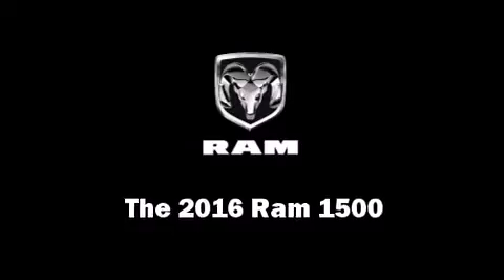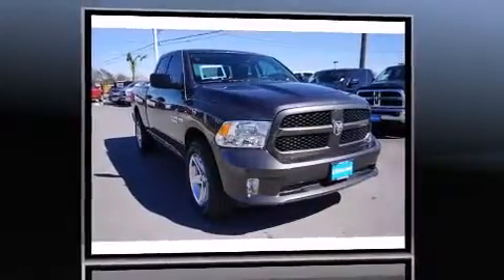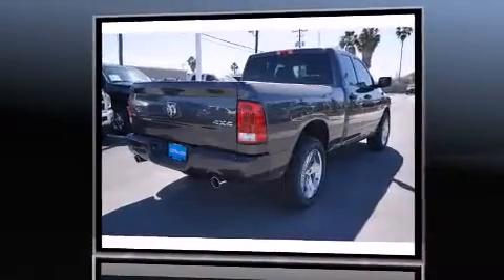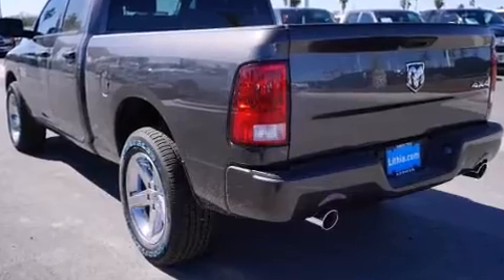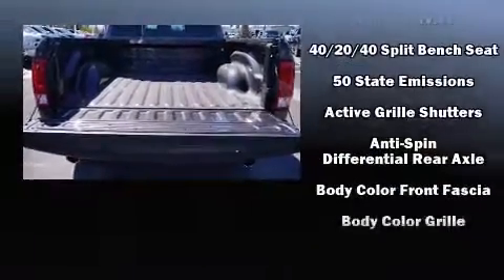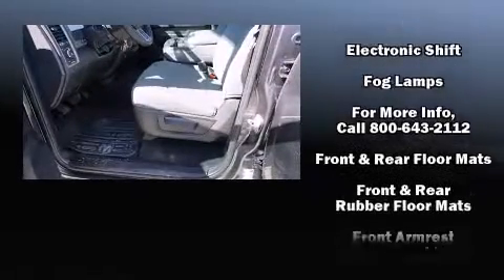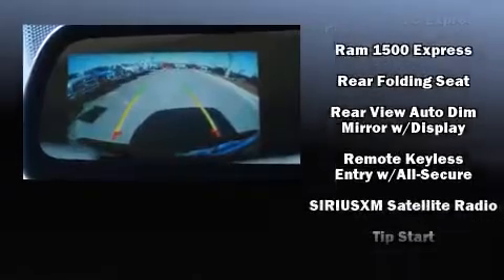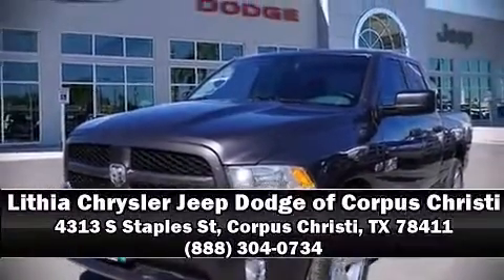2016 Ram 1500 Tradesman/Express in Corpus Christi, TX 78411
The 2016 Ram 1500 This 4 door, 6 passenger truck will allow you to take command of the road with confidence! It features an automatic transmission, 4-wheel drive, and a powerful 8 cylinder engine. It's equipped with tons of terrific amenities, but it won't break your budget. Such as remote keyless entry, a tachometer, a rear step bumper, a front bench seat, power windows, a trailer hitch, a bedliner, and 1-touch window functionality. Audio features include an AM/FM radio, and 6 speakers, providing excellent sound throughout the cabin. Passengers are protected by various safety and security features, including: dual front impact airbags, front SIDE impact airbags, traction control, ignition disabling, and 4 wheel disc brakes with ABS. Brake assist technology provides extra pressure when applying the brakes. We know that you have high expectations, and we enjoy the challenge of meeting and exceeding them! Stop by our dealership or give us a call for more information.